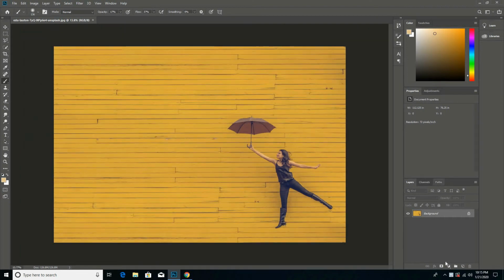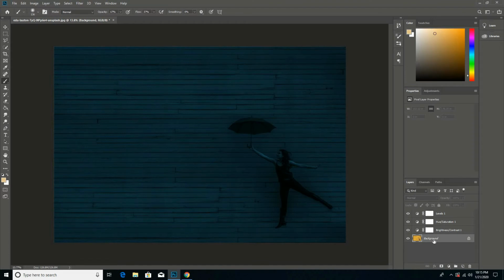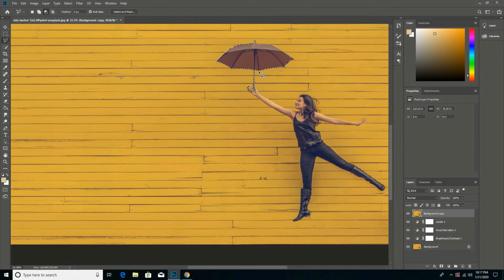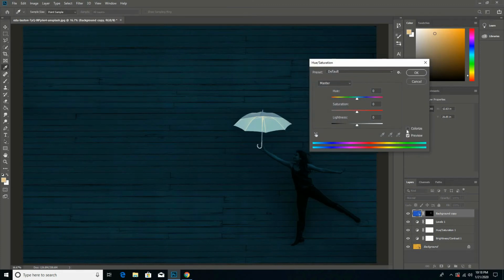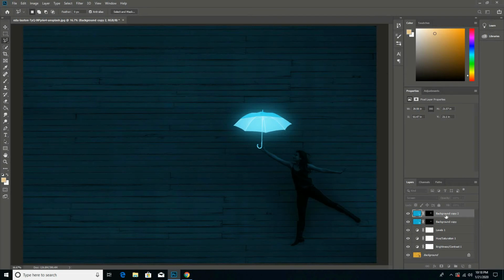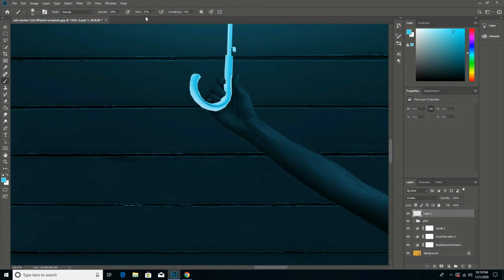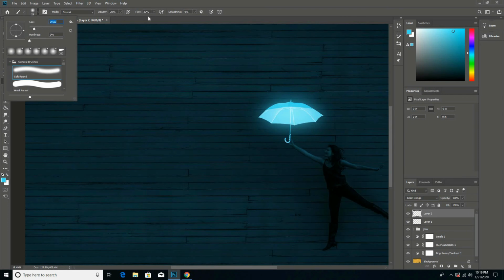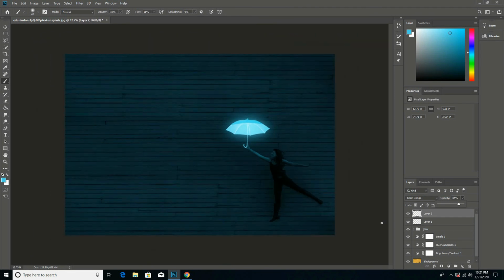How To Make Glow Art Effect in Photoshop - Adobe Photoshop Series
Hello guys this is a new tutorial of photoshop series. in this series i will cover from basic to very advanced topics and in this video i am covering that How to make glow art effect in photoshop